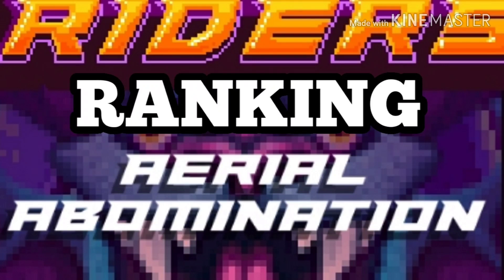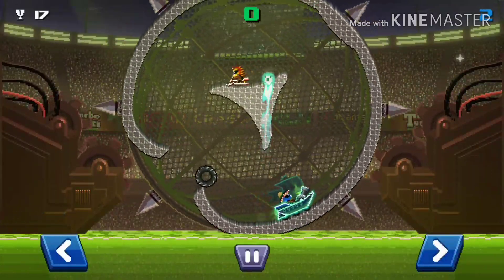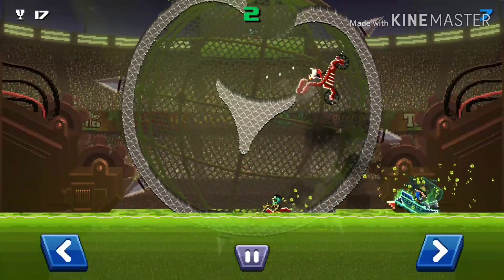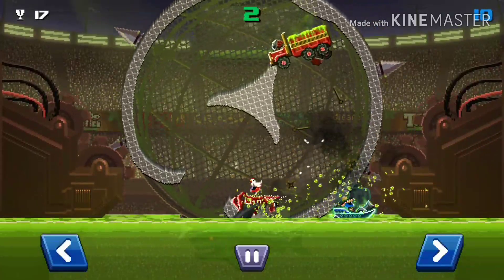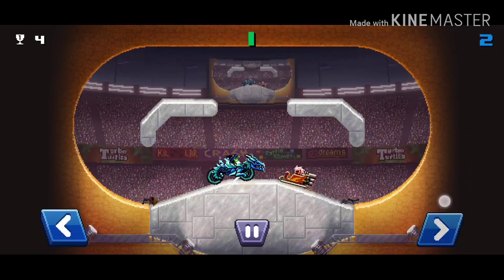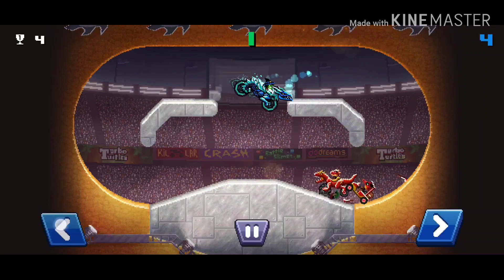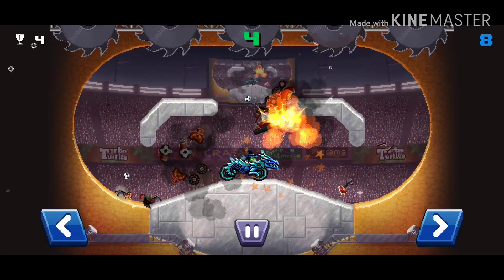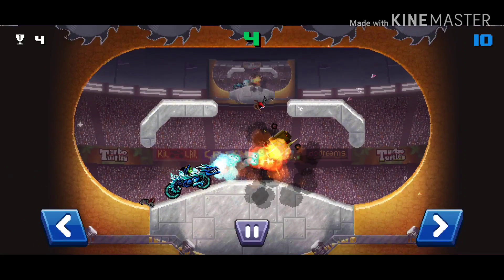RIFT RIDERS | RANKING ALL AERIAL ABOMINATION CARS | DRIVE AHEAD!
What rift rider set should I do next?